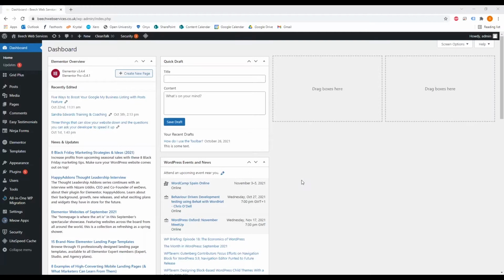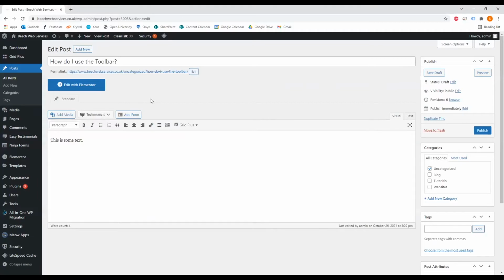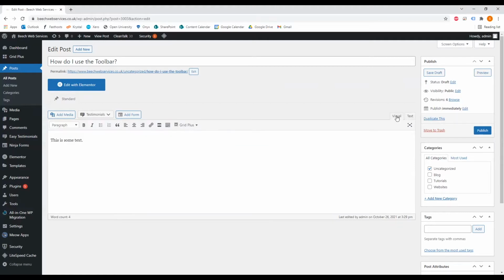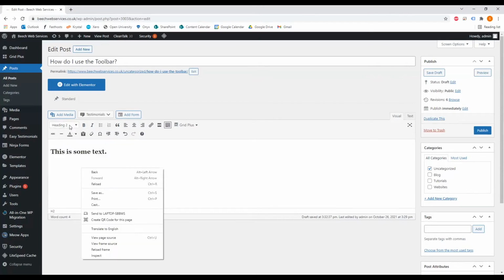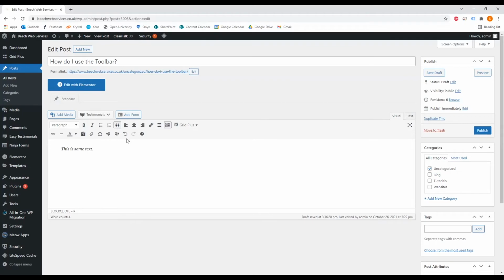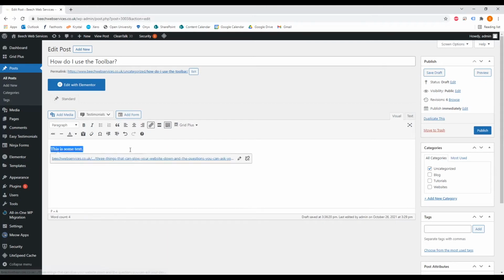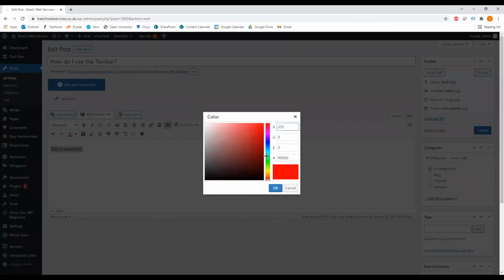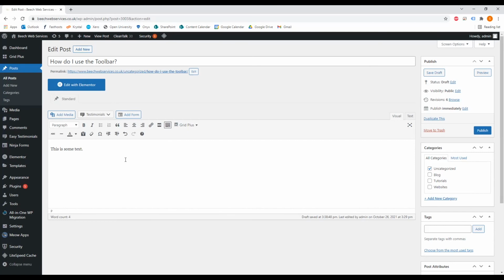Using the Editor Toolbar | WordPress Insights with Sophy | Ep. 3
WordPress Insights with Sophy is a collection of tutorials, showing you essential tips and tutorials when using WordPress.

In this episode, Sophy will be showing you how to use the WordPress editor toolbar.

Time Stamps:
0:00 - Introduction to WordPress Insights featuring Using the Editor Toolbar
1:09 - WordPress Classic Editor Toolbar
1:30 - Things Might Look Different
1:44 - Add Media Button
1:50 - Visual vs Text Editor
2:21 - More Tool Bar Options
2:48 - Heading Options
3:00 - How to Use the Heading Options
3:24 - Paragraph Option
3:31 - Preformatting
3:58 - Bold and Italics
4:01 - Bullet and Number Lists
4:13 - Quote
4:34 - Hyperlinking Text
4:50 - Read More Option
5:25 - Font Colour Change
5:43 - Pasting Plain Text
5:53 - Clear Formatting
6:12 - Adding Symbols
6:21 - Indent Styles
6:31 - Undo/Redo